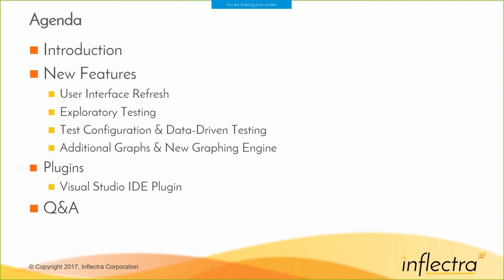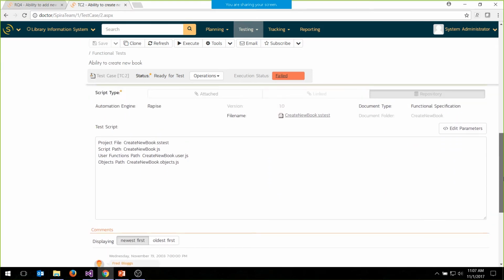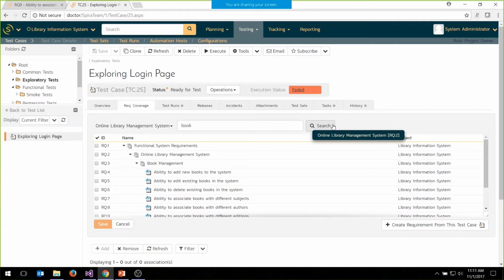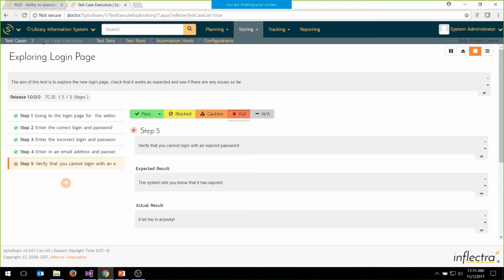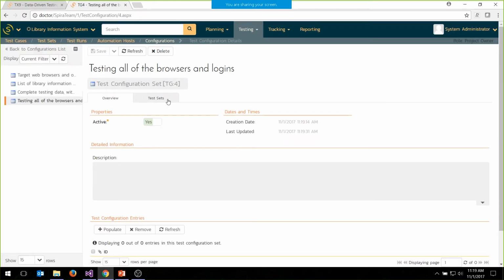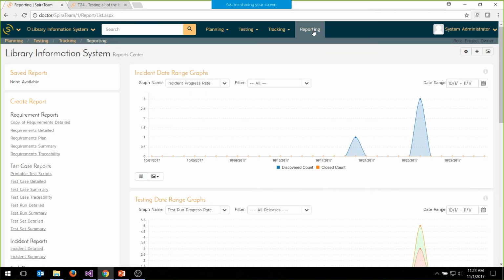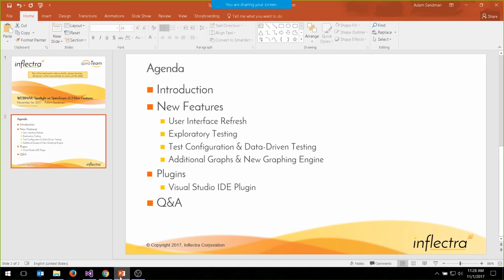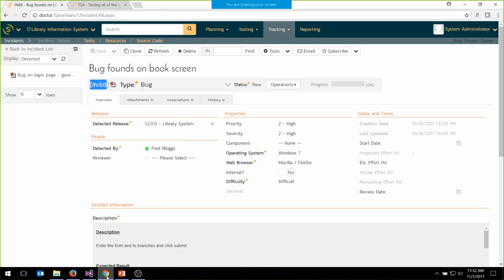SpiraTeam v5.3 - New Features | Webinar | Nov 1, 2017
The webinar highlights SpiraTeam v5.3, the latest version of Inflectra's  award-winning application lifecycle management (ALM) suite. the video covers the latest upgrades to Visual Studio IDE Plugin, Session Management, Reporting, Test Configurations,
UI Updates, and Exploratory Testing.